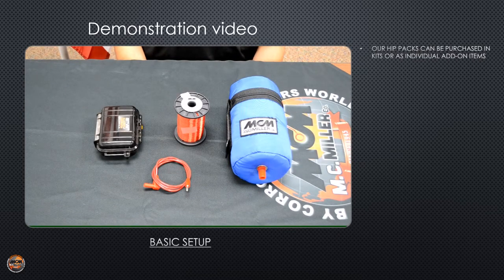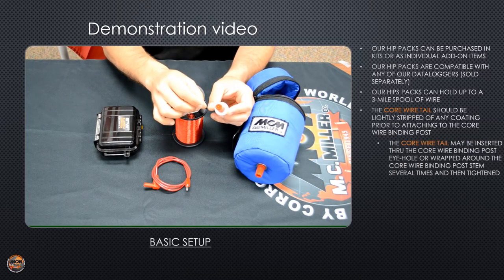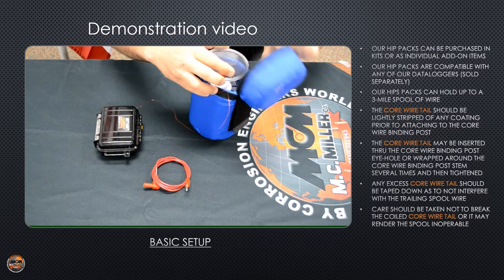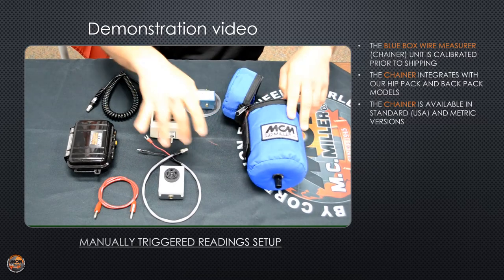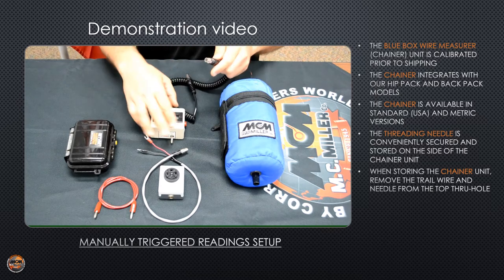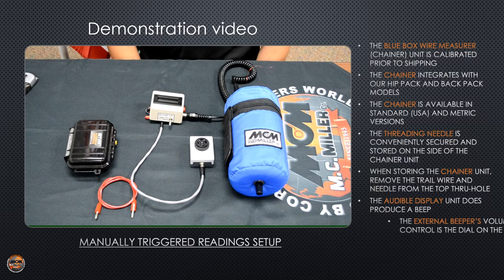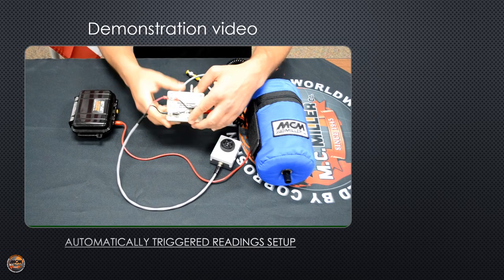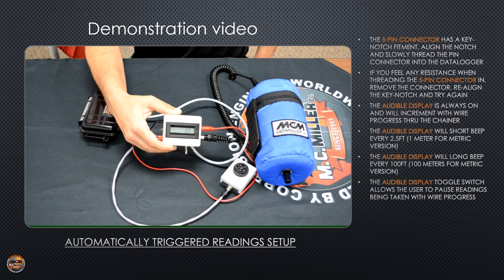How to set up your M.C.Miller Hip Pack for field use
In this video, we cover the various parts to our Hip Pack setup and how to assemble the parts for a basic setup, a manually triggered reading setup and an automatically triggered reading setup.

HIP027 Two red foot test lead
SUB436 Three red foot test lead